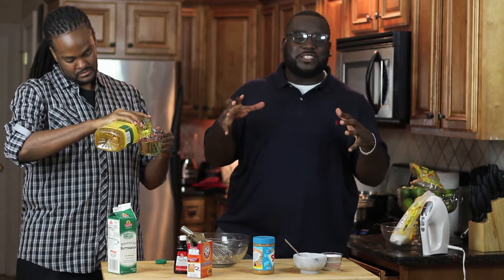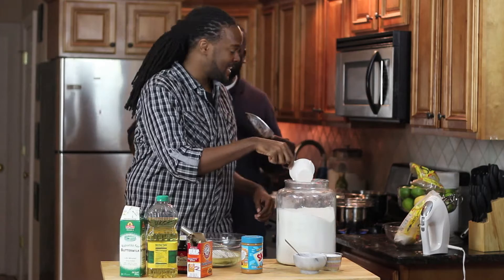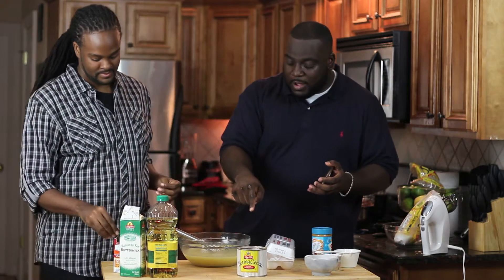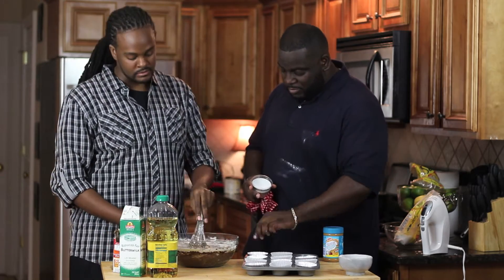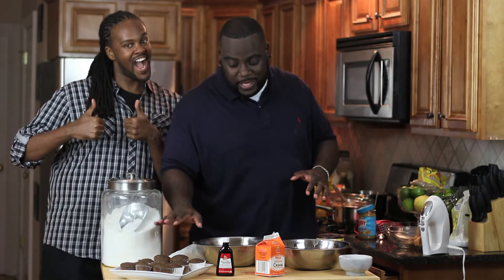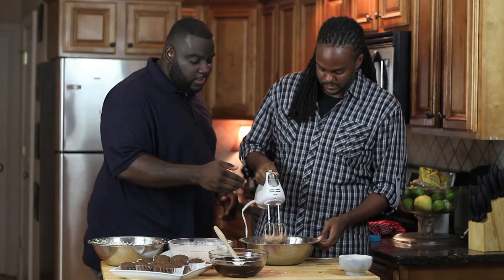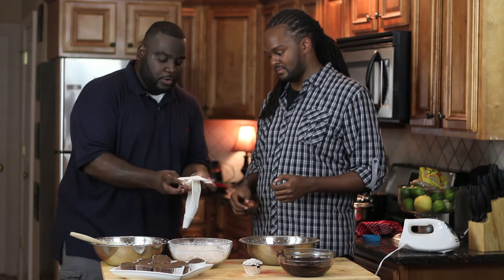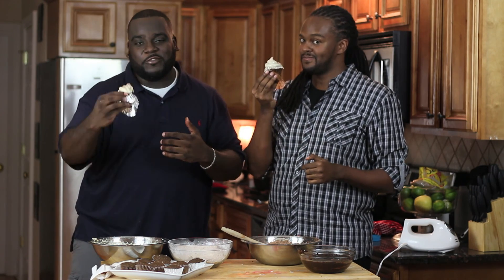How To Make The Ultimate Chocolate Peanut Butter Cupcakes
It's always fun when you cook with friends in the kitchen. It's even better when you whip up something your friend absolutely enjoy. I've got my friend Darren, from Chicago, here with me today and we're making a cupcake in his honor. Chocolate and peanut butter are classic flavors that go well together - so, in Darren's honor, this is my recipe for The Ultimate Chocolate Peanut Butter Cupcake! We start by making the moistest chocolate cupcake you've ever had. Then we do a few things to make it special. We make a peanut butter fluff to stuff on the inside, we dip the cupcakes in a chocolate ganache, add a few chopped chocolate and peanut butter candies, then we swirl together two frostings - one chocolate and one peanut butter for the perfect bite. Each one gets topped with a chocolate peanut butter candy and life as you know it has just gotten better.